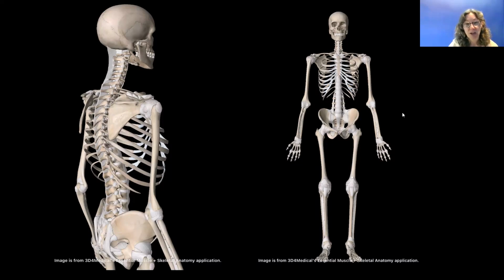Comparing The Axial & Appendicular Skeleton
Discussing how the axial skeleton evolved toward stability and the protection of the brain and spinal cord while the appendicular skeleton evolved toward mobility and locomotion. As we transitioned to standing upright, the lower limbs had to bear more weight and moved back toward favoring stability while the upper limbs, now completely freed from weight bearing, moved toward favoring mobility over stability. Tight hips, looser shoulders.